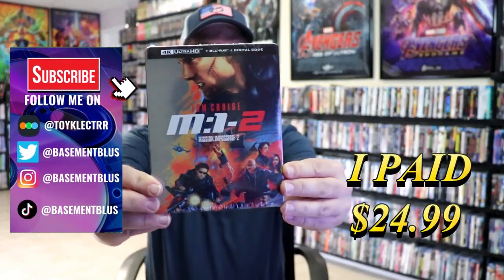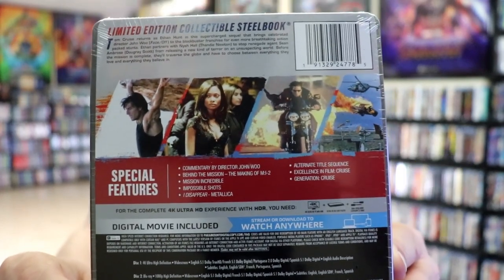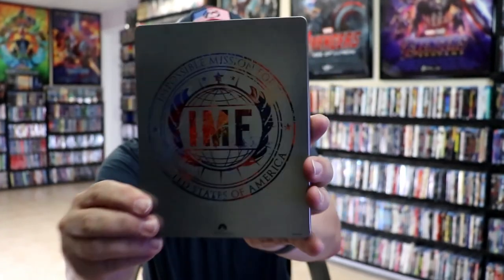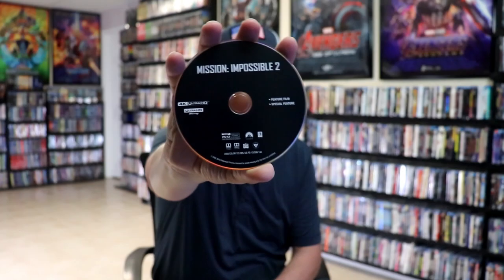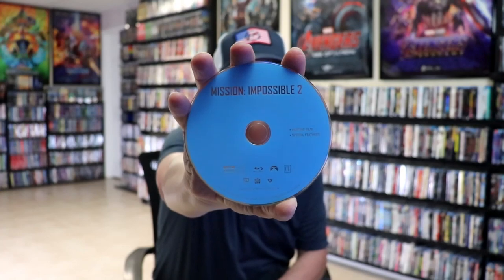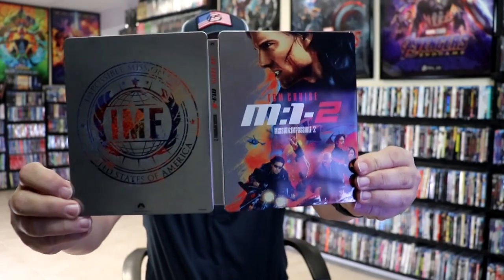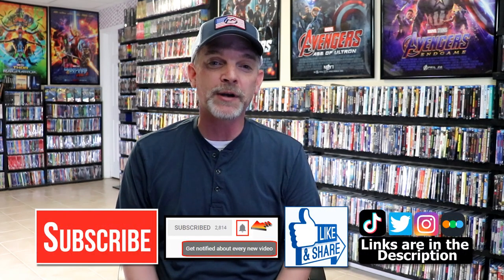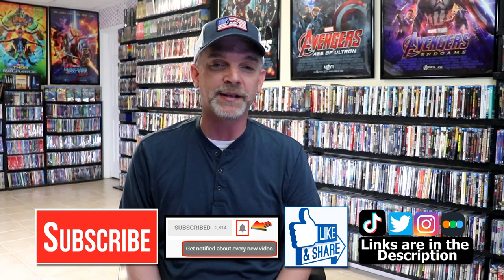Mission: Impossible II 4K Ultra HD + Blu-ray Steelbook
Check out my unwrapping of the Mission: Impossible II 4K Ultra HD + Blu-ray Steelbook!

► Purchase the 4K Ultra HD + Blu-ray Steelbook
► Purchase the 4K Ultra HD Blu-ray
► Purchase the Blu-ray